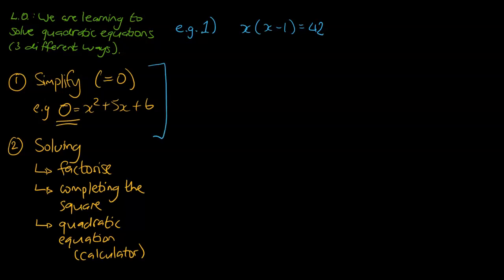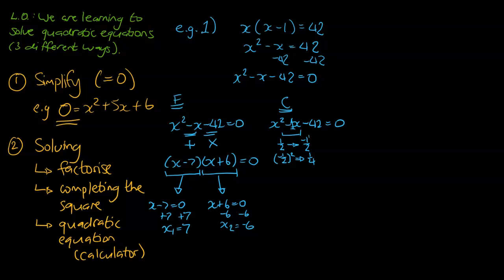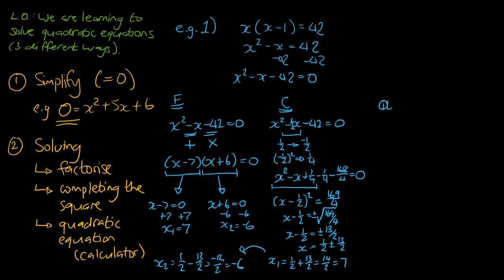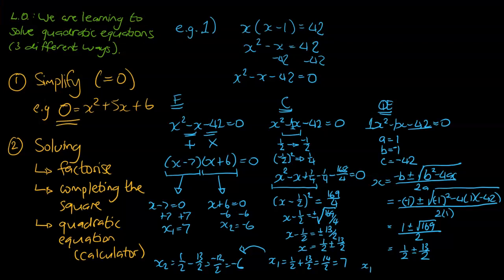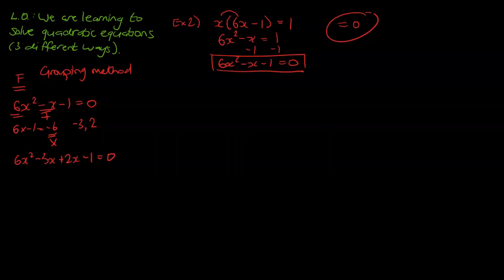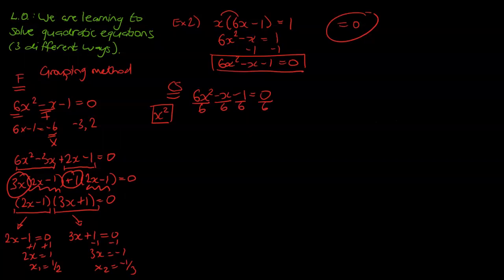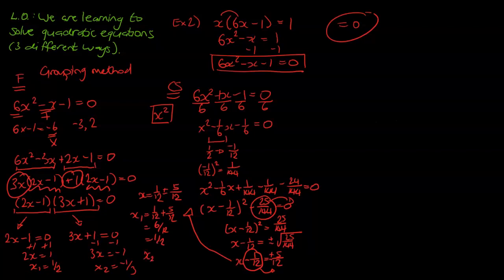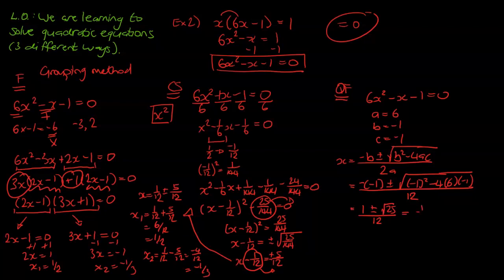Solving Quadratics? Three methods for you to use!!